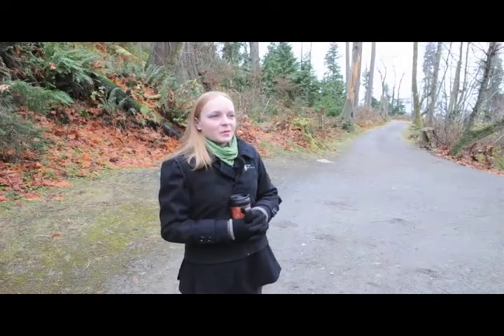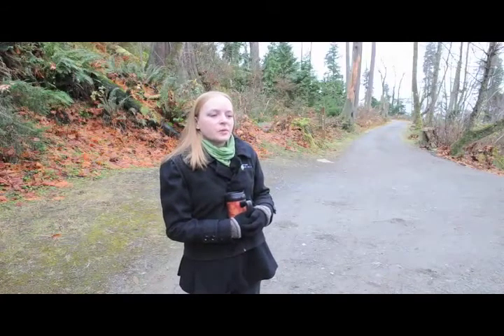Touring Stanley Park five years after windstorm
The Province is given a tour through Stanley Park to look at how the West Coast forest has changed since a devastating windstorm five years ago.